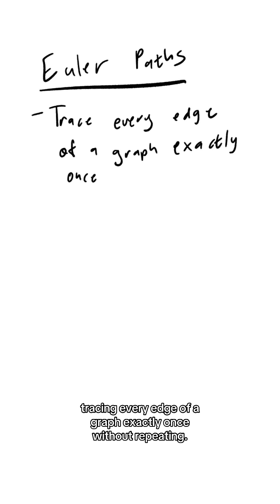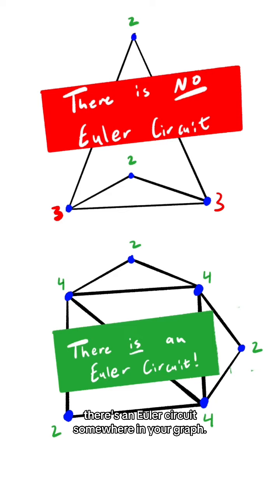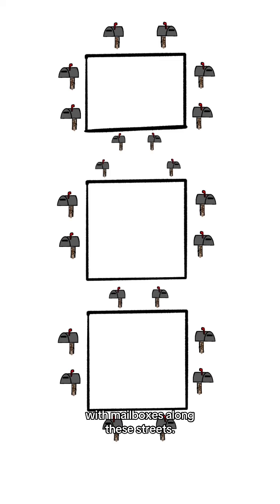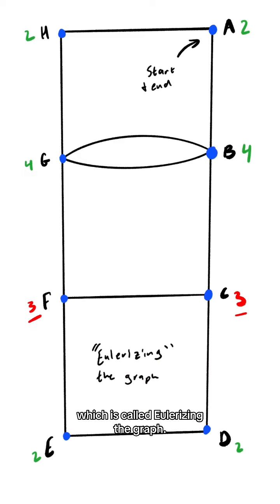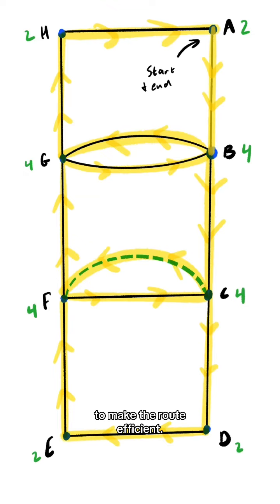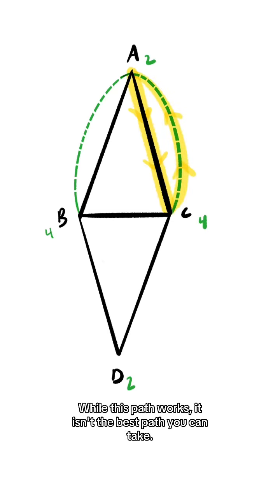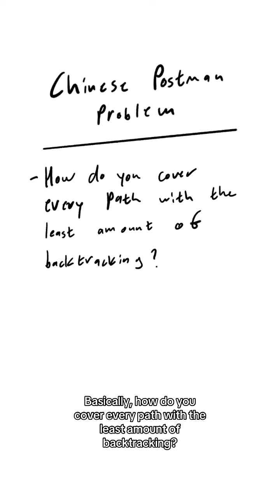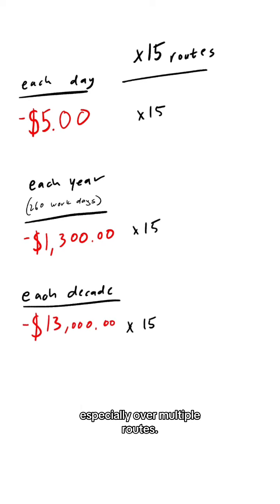(1/2)Even more Euler goodness!